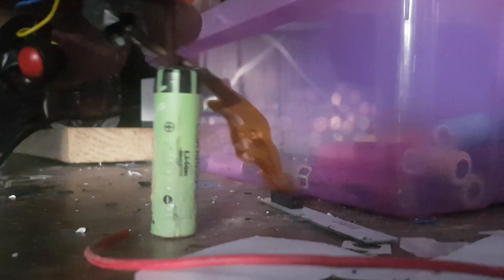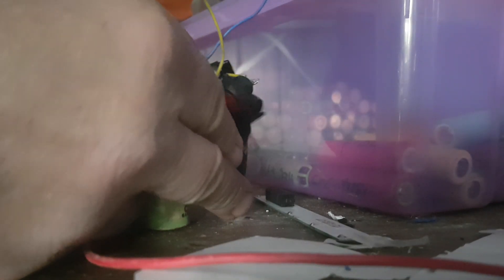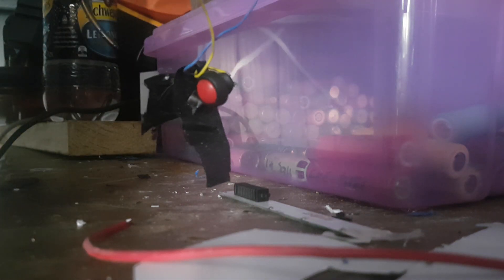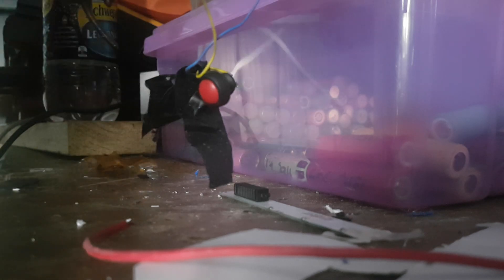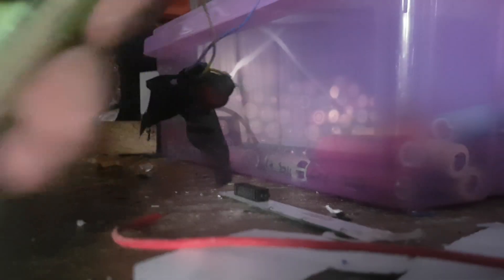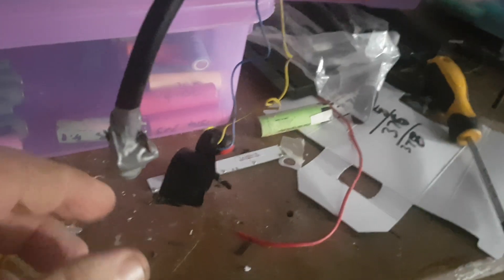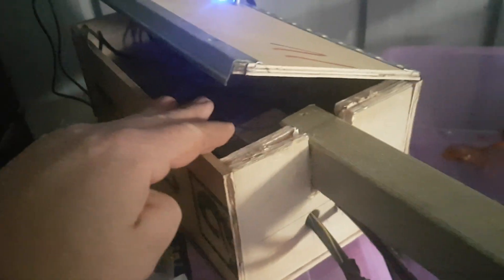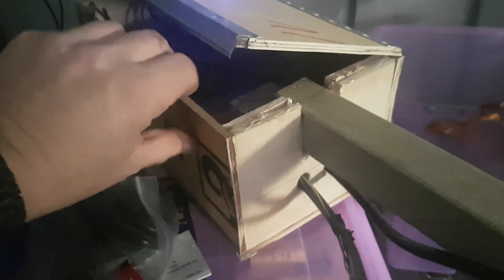Home made spot welder progressing slow. But it works. 555 time circuit. Part 3